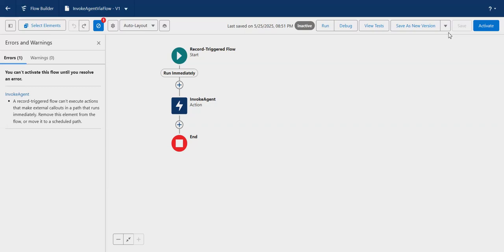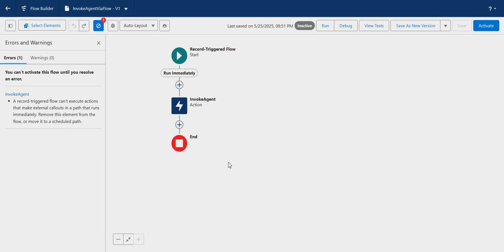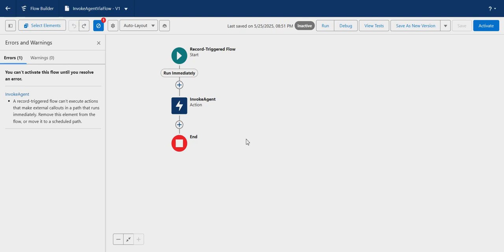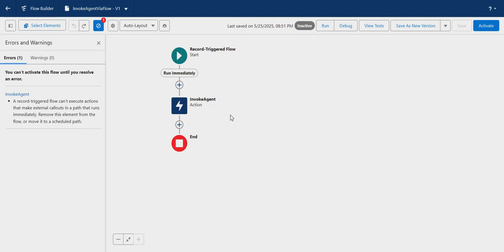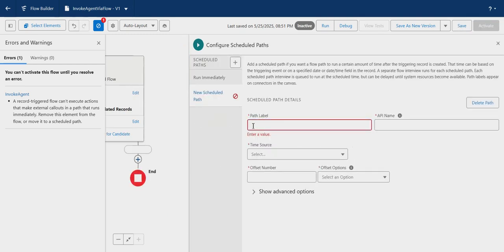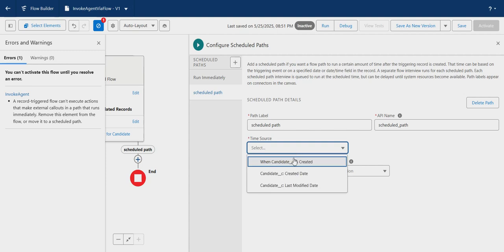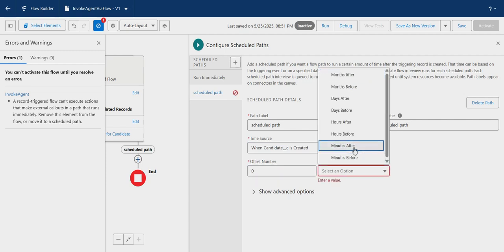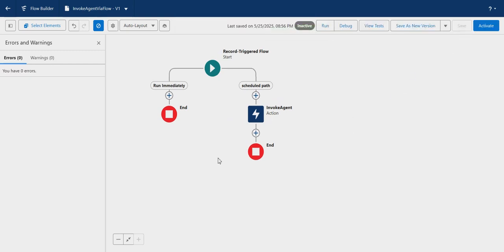6. How to resolve error while invoking an agentforce agent using a record trigger flow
In this video, I explain how to resolve a common error encountered when invoking an agent using a record trigger flow in Salesforce.

Chapters
0:00 What's Error
1:10 Technical Constraints
2:37 Resolved the Error